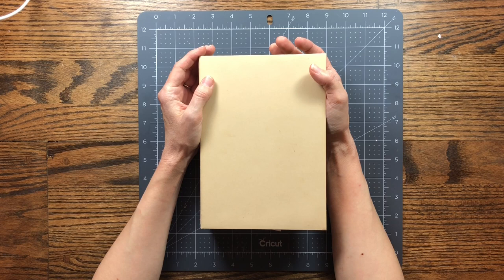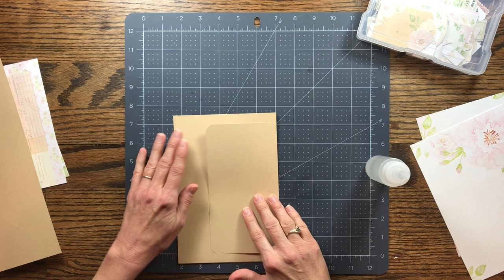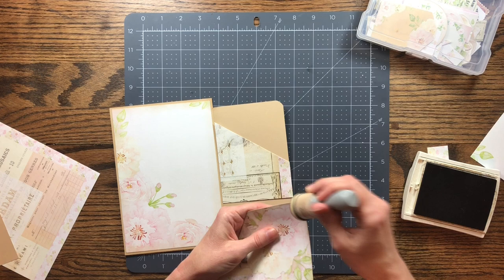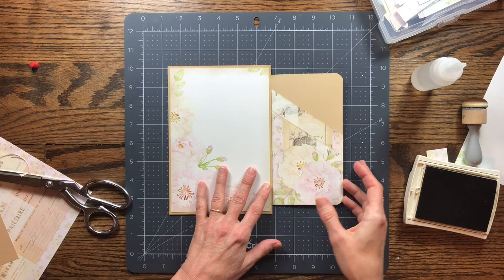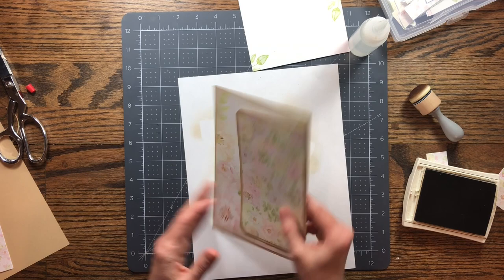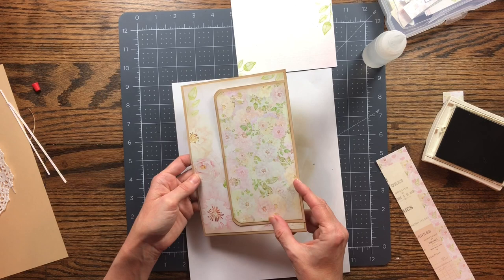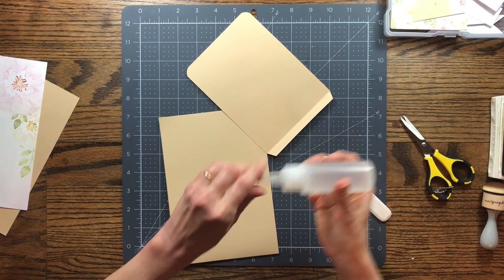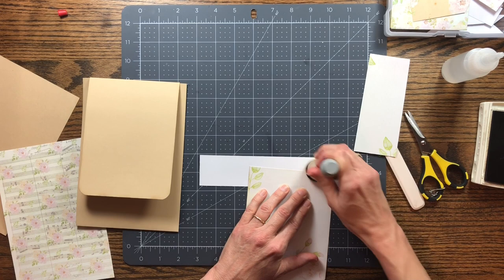Craft with me Part 2 Mini Album Journal Pages - DT Project Marcy Coate Designs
Craft along with me as I create this mini album journal using Marcy Coate Designs Watercolor Roses Junk Journal Kit. This is my first video as a design team member for Marcy Coates Designs.